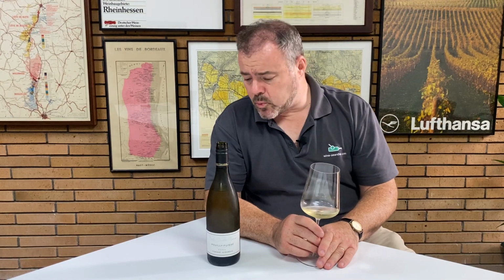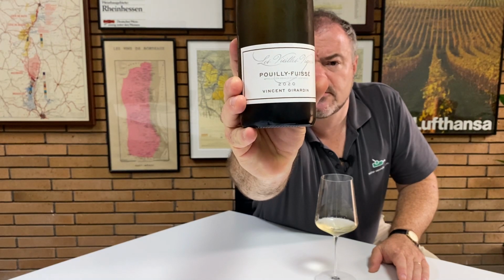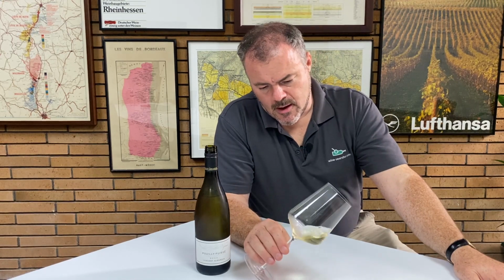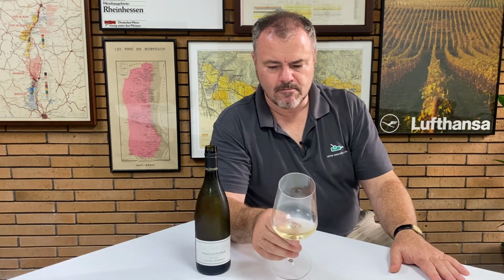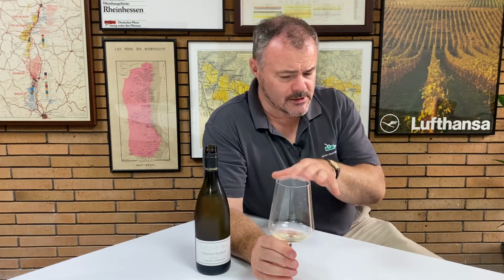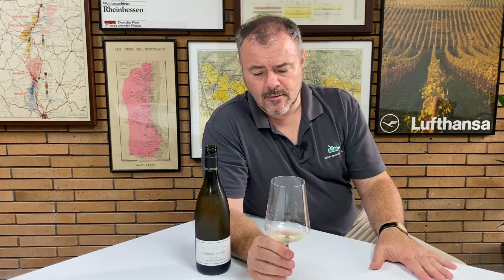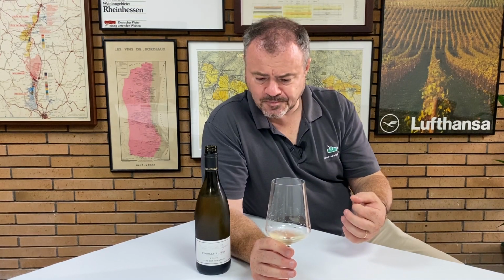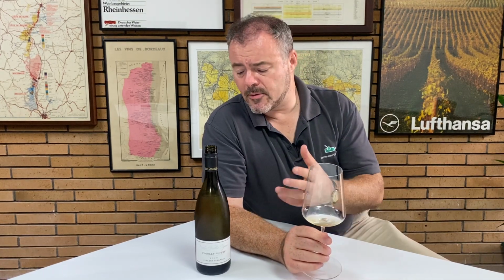Wine Review: Vincent Girardin Pouilly Fuisse Les Vieilles Vignes 2020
Wine-Searcher's Master of Wine, David Allen, Continues his exploration of the wines of Domaine Vincent Girardin. Moving to the Maconnais region, in the south of Burgundy, he tastes their Pouilly Fuisse Les Vieilles Vignes 2020.

Domaine Vincent Girardin is a highly regarded Burgundy producer based in Meursault. They make a wide range of wines from Pinot Noir and Chardonnay although white wine production dominates. The domaine has vineyards from grand crus, like Montrachet, a number of excellent Premiers Crus in the Cotes de Beaune, all the way down to vineyards at village-level and regional appellations.

The domaine owns around 22 hectares (54 acres) of owned vineyards, but and also acts as a négoce, buying in fruit from growers who must follow their code of practice, which includes things like using higher trellising for better photosynthesis and avoiding herbicides and insecticides use.

In the winery, the grapes undergo fermentations using indigenous yeasts, followed by long maturation on the fine lees. Vincent Girardin does not use a high proportion of new oak to mature its wines. Winery processes are aligned to lunar phases and the estate vineyards are biodynamic.

The domaine began in 1982 when 18 year-old Vincent Girardin, the son of a family of winemakers from Santenay, made his first wines from two hectares (five acres) of vineyard inherited from his parents. As demand began to take off, he developed supply relationships with growers who shared his approach – a practice which was new to Burgundy at the time.

Vincent Girardin sold the business in 2012, to his business partner Jean-Pierre Nié but Eric Germain, winemaker since the early 2000s, remained to ensure continuity.

To find out more about this wine and where to buy it go to the Wine-Searcher